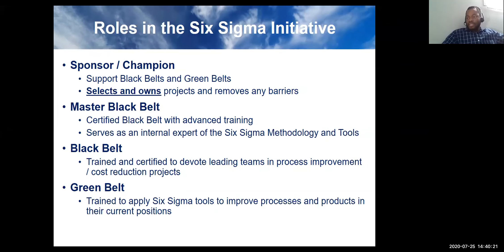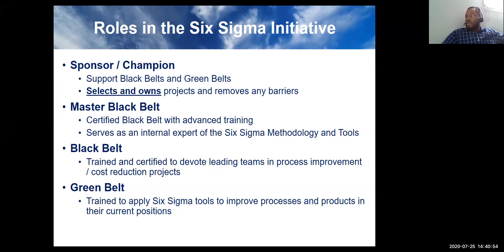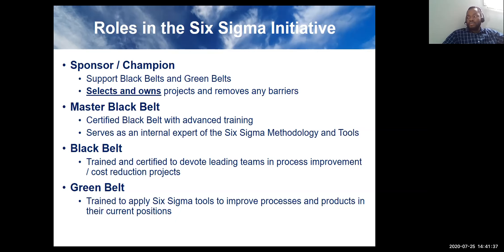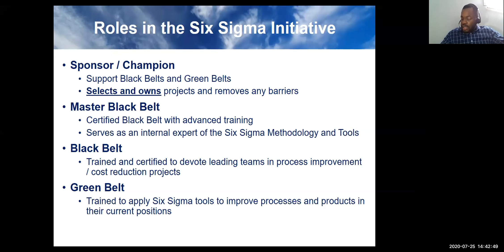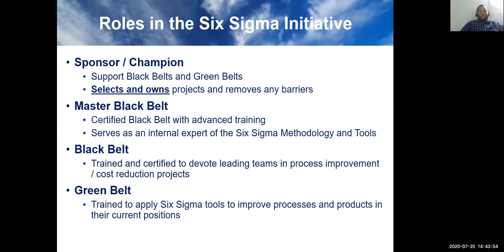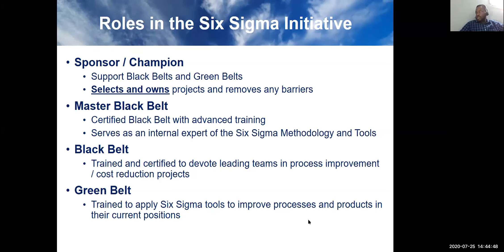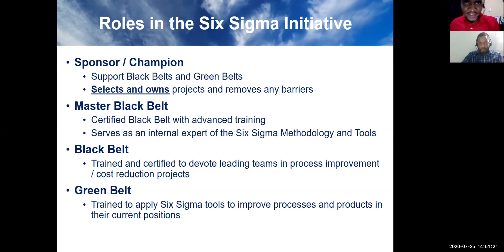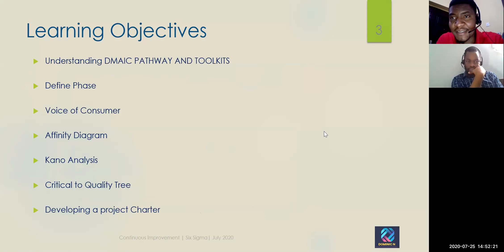Six Sigma Define Phase pt2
Understanding DMAIC PATHWAY AND TOOLKITS
Define Phase
Voice of Consumer
Affinity Diagram
Kano Analysis
Critical to Quality Tree
Developing a project Charter